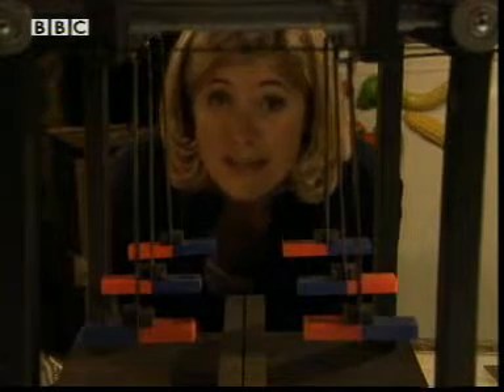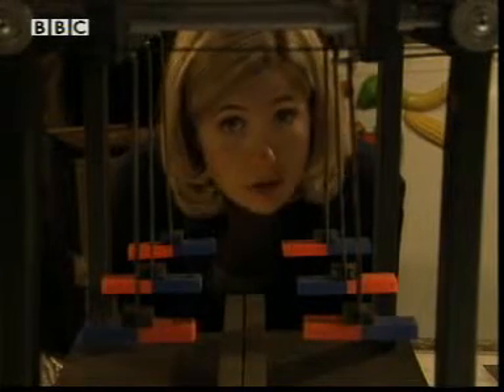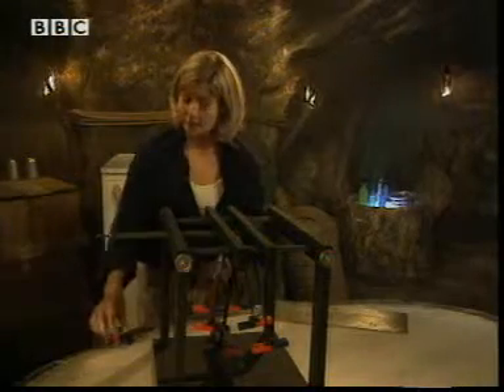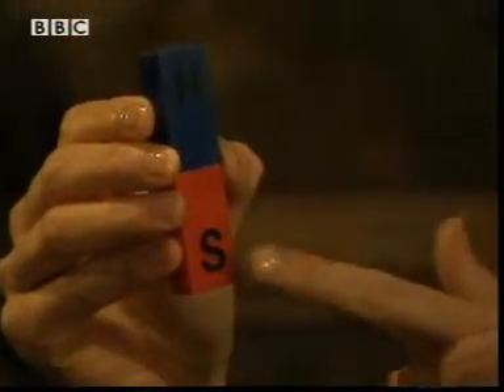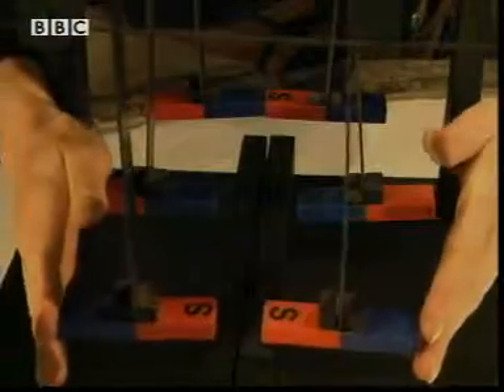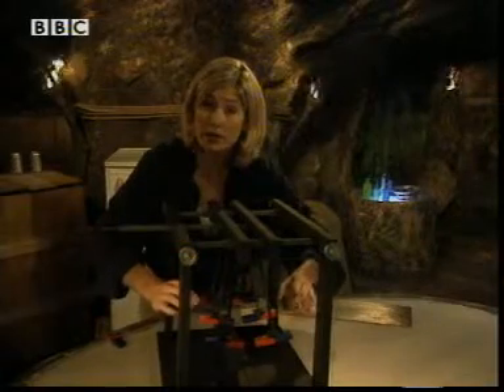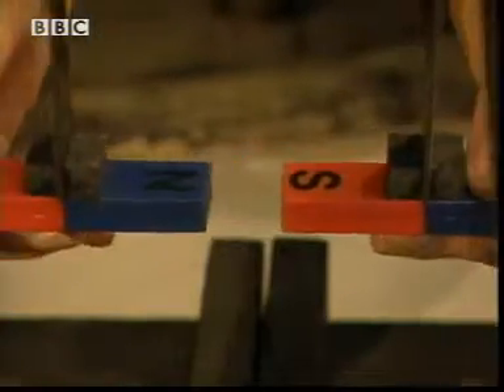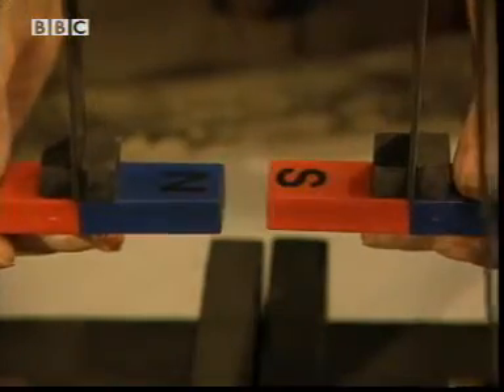P011 Magnetism laws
Physics Electromagnetism laws